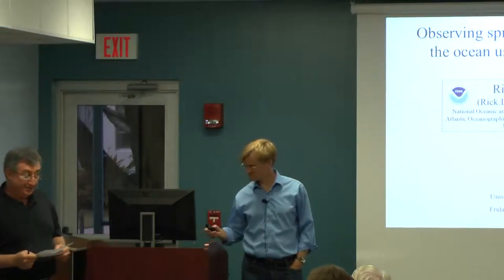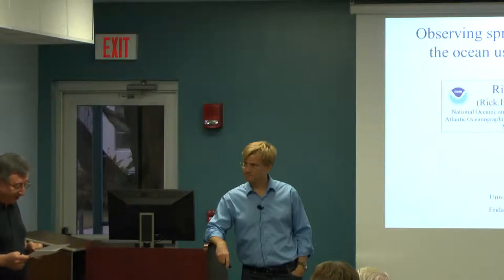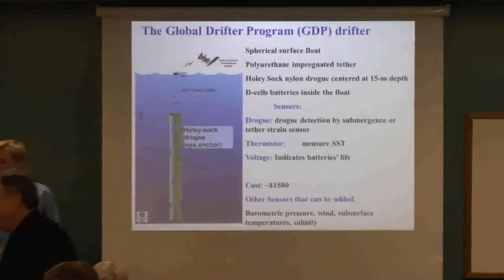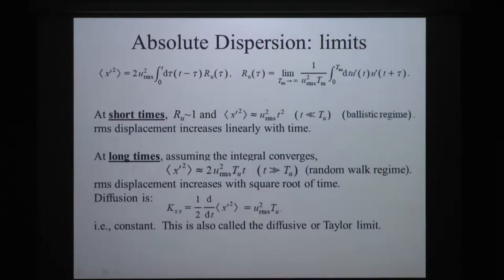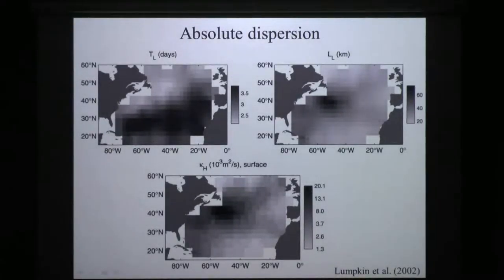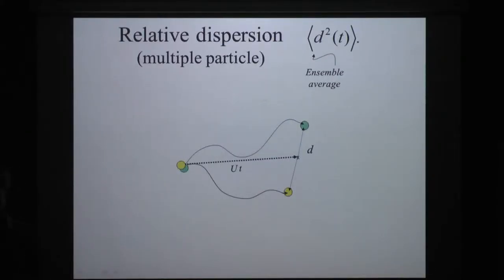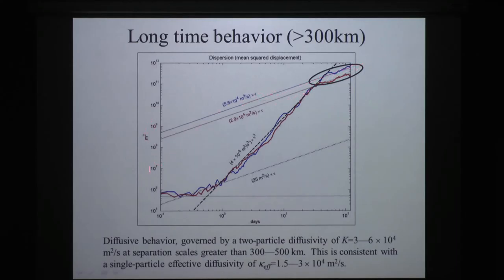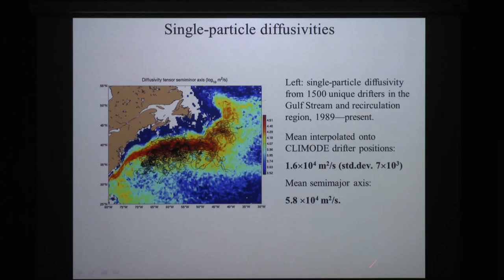Rick Lumpkin, NOAA AOML - Part I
Ocean observations of relative dispersion and stirring